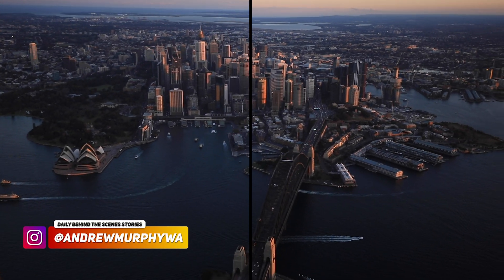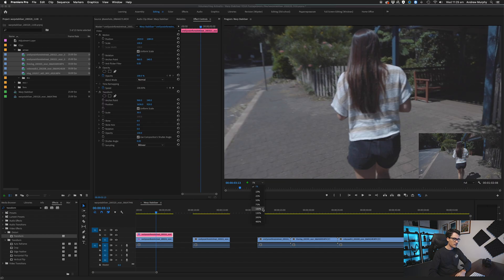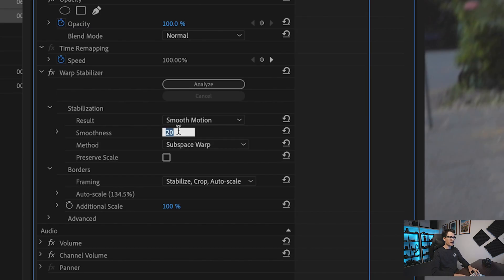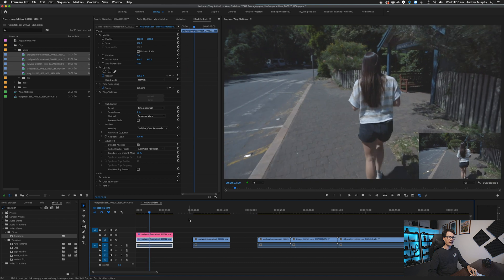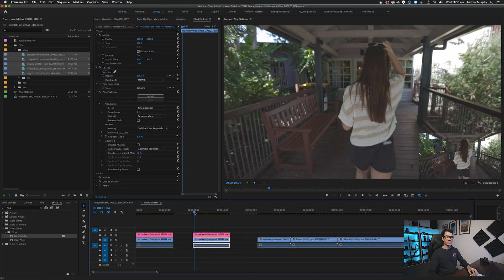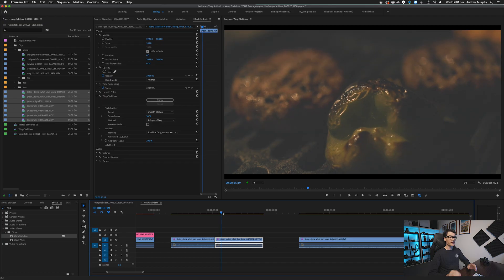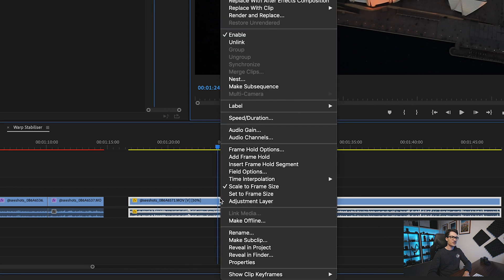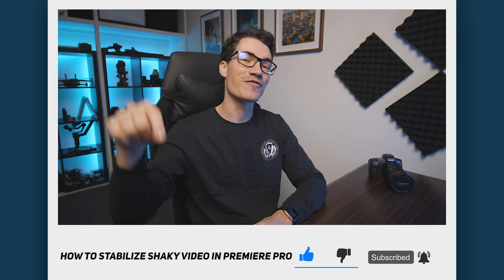The ULTIMATE WARP STABILIZER Guide For Premiere Pro (Best Warp Stabilizer Settings Premiere)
Ready To Build A $10k/Month Video Business? The ULTIMATE WARP STABILIZER Guide For Premiere Pro (Best Warp Stabilizer Settings Premiere)

Stabilize shaky video in premiere pro with the warp stabilizer tool. It can be a bit daunting at first, but once you learn the basics you'll be smashing it like a pro!

This is my exact method of how to use warp stabilizer to stabilize shaky video in premiere pro